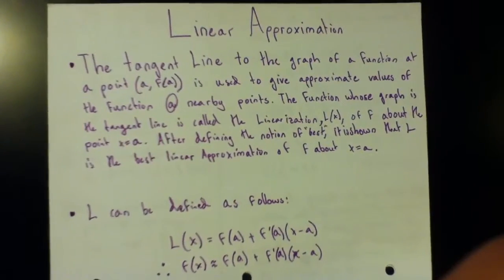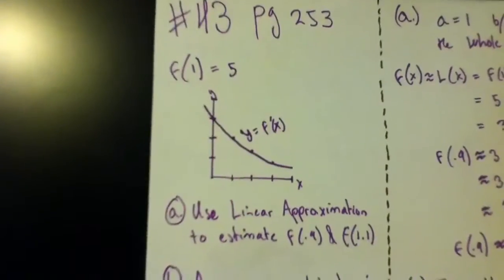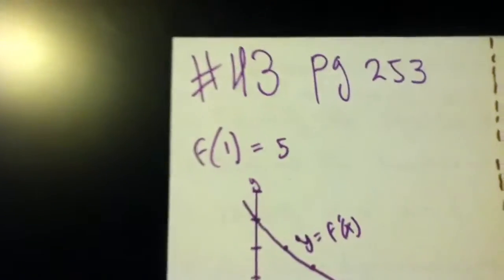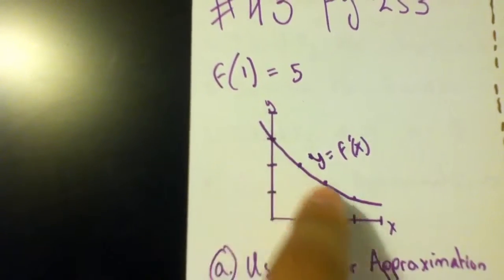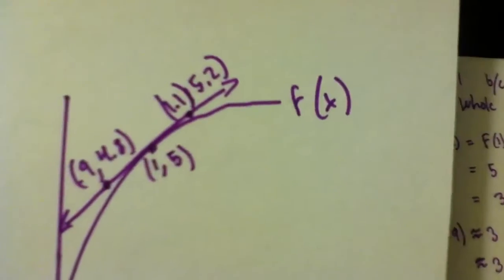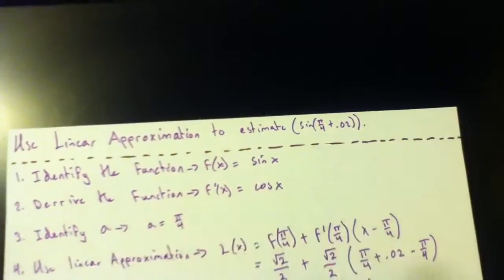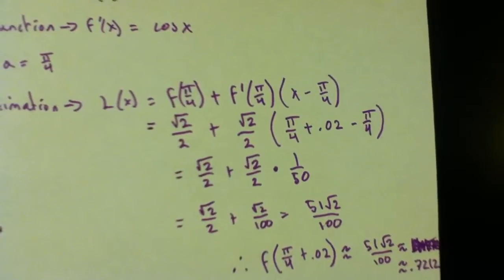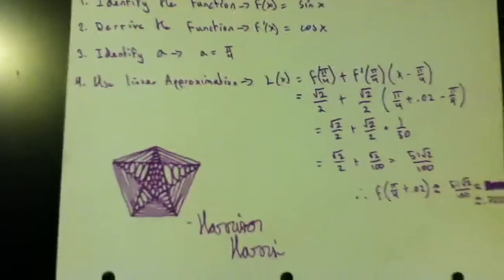Linear approximation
Baby don't hertz me.